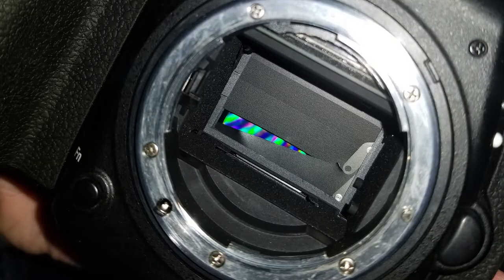My Nikon D750 Shutter Broke! NPS Fixed it.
How much did it cost and how much time did it take to fix my broken D750 shutter using Nikon Pro Services (NPS).